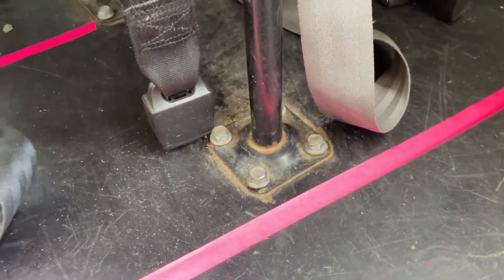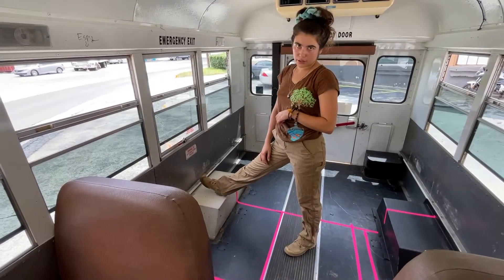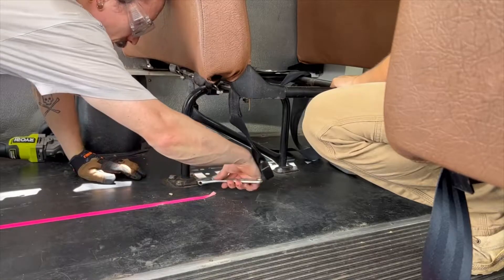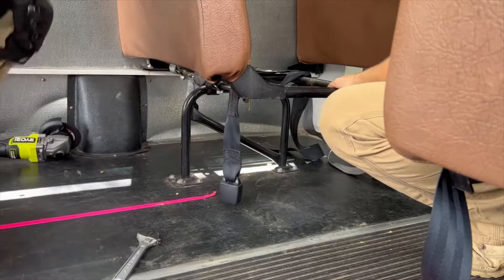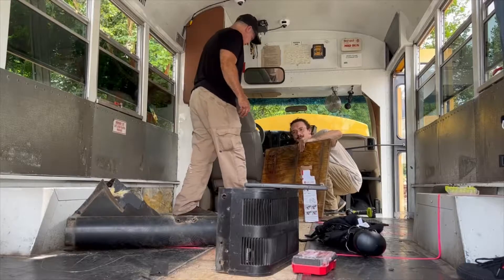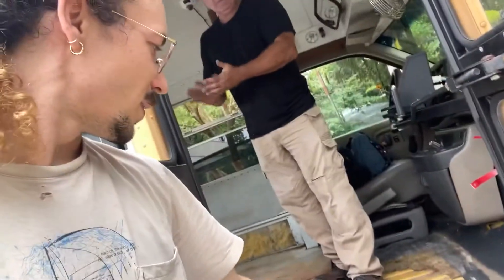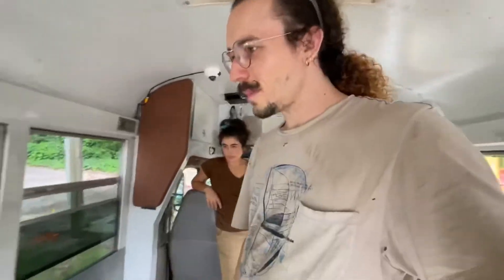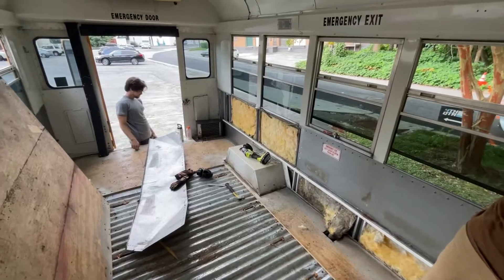Ripping the floors out of our NEW SCHOOL BUS | SKOOLIE conversion Ep. 7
We bought a bus! (We’ll put up a video soon about it and why.) first step is to take of the seats and flooring. We are so excited to start this journey and can’t wait to share it with everyone.